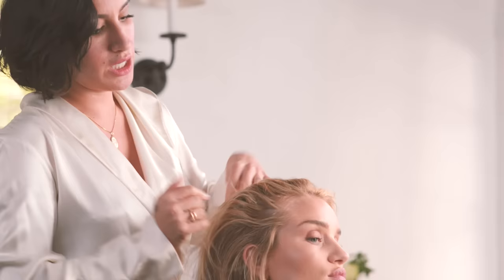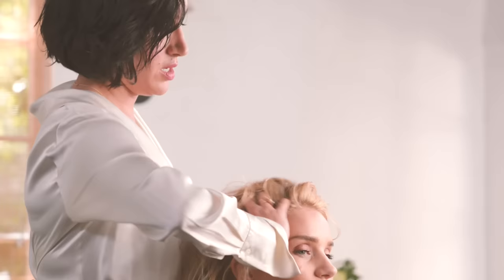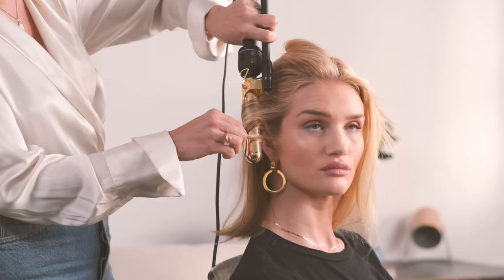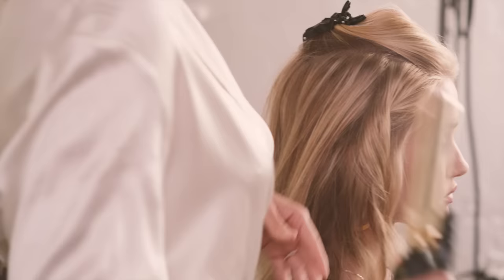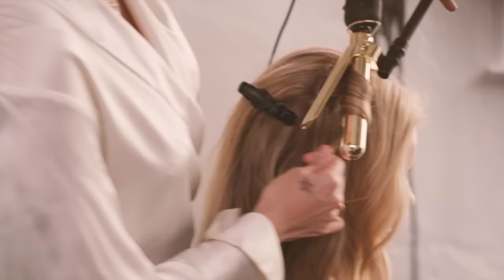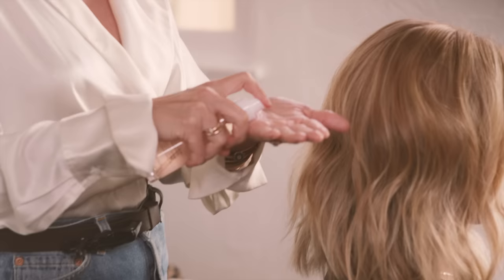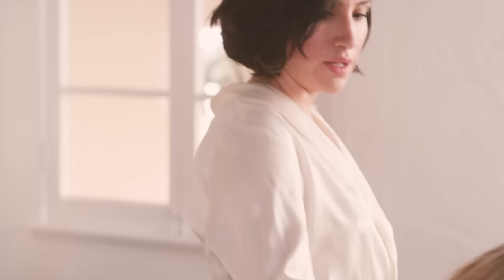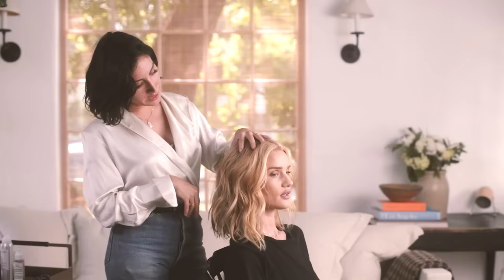Jen Atkin gives Rosie Huntington-Whiteley her signature waves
Superstar hairstylist Jen Atkin and Rosie Huntington-Whiteley get together for a styling session. Jen shows how to create soft bends in your hair, how to get the perfect part, and how to use styling products. Easy.